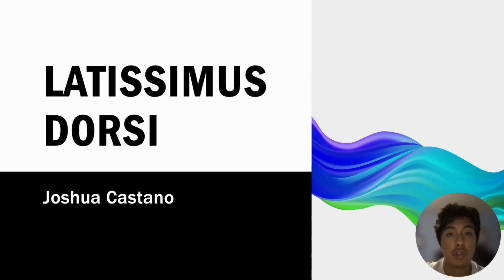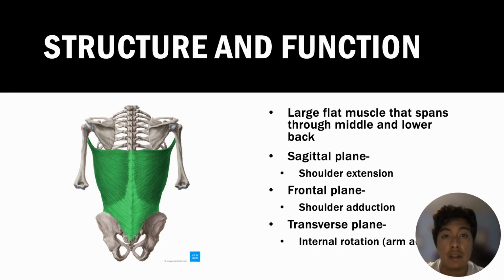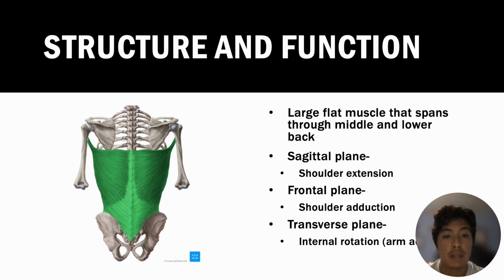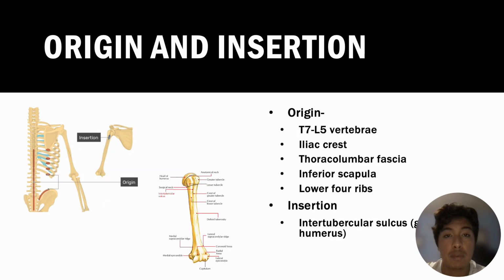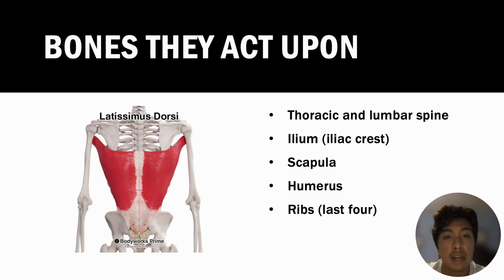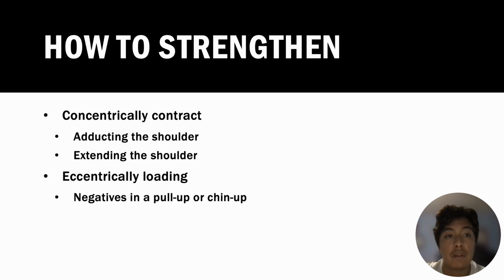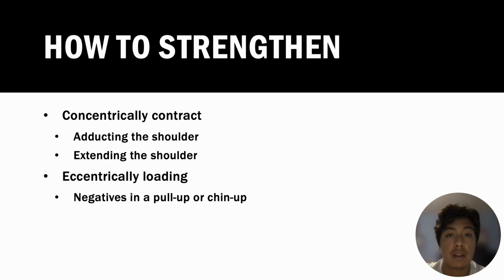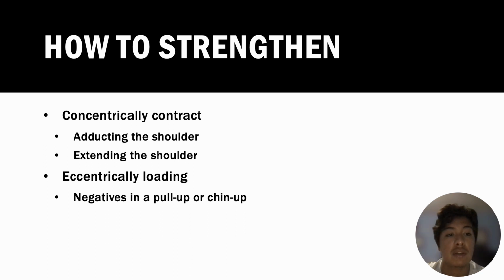Latissimus Dorsi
This video describes the latissimus dorsi and it's:
- Structure and function
- Origin and insertion points
- Bones the lats act on
- How to strengthen
- One exercise in the sagittal and one in the frontal plane
- One stretch that crosses the frontal and transverse plane